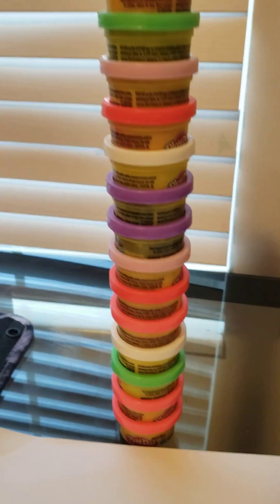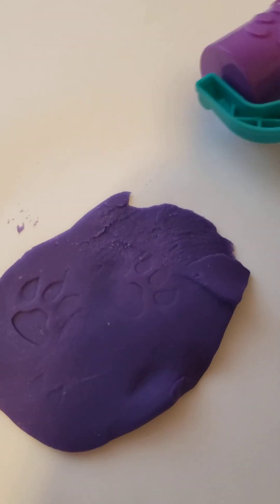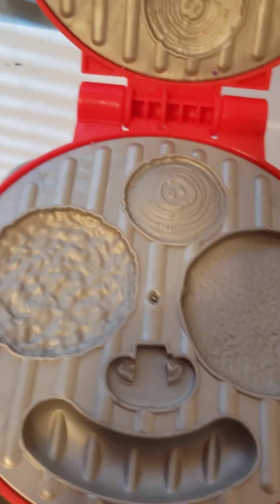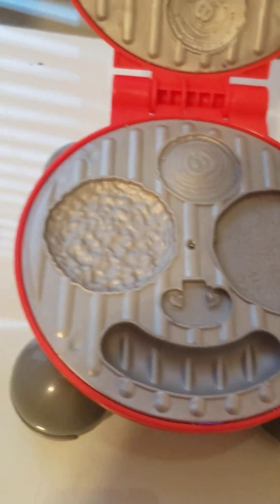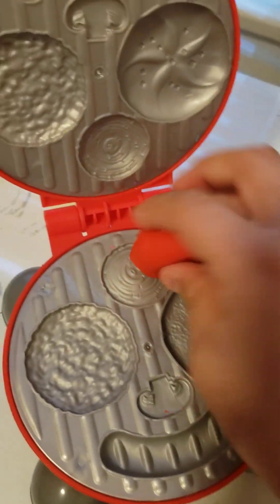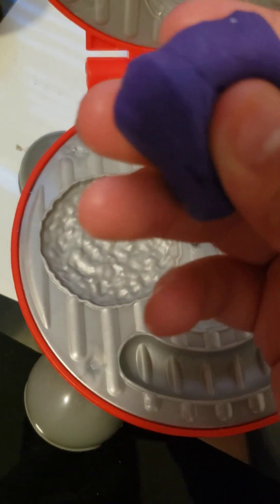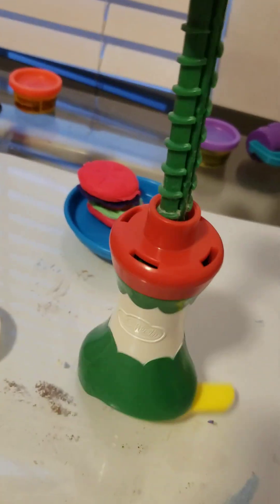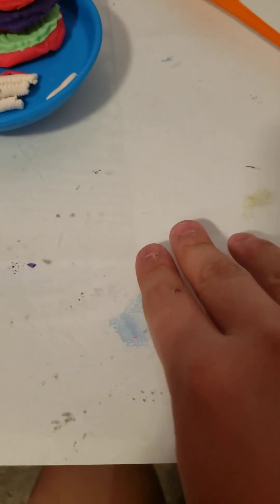playing with playdouh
playing with playdouh Aaron draws143